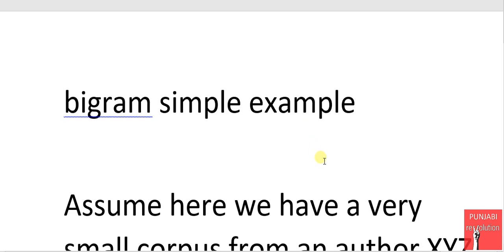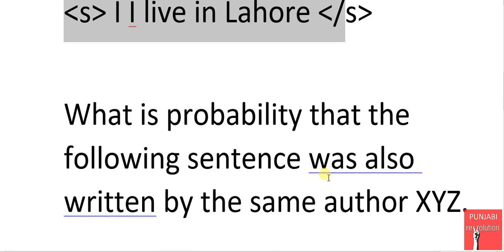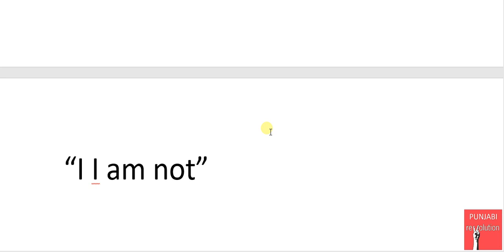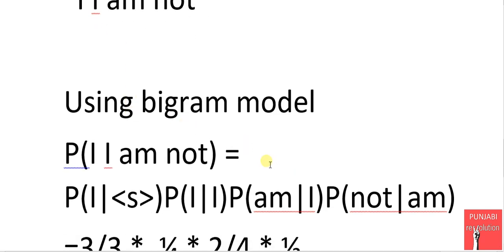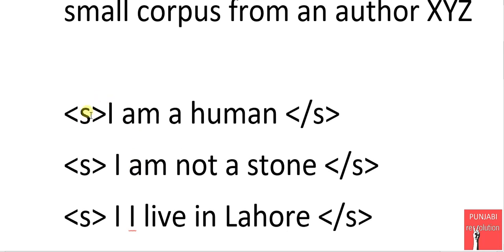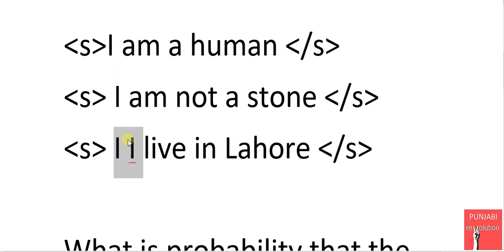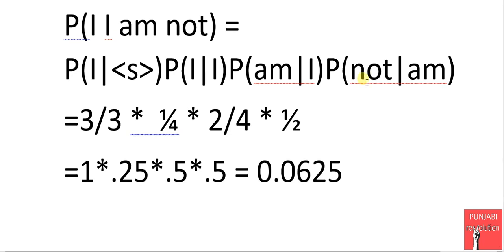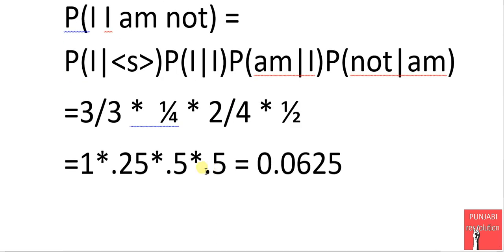N Grams Models Simple Example